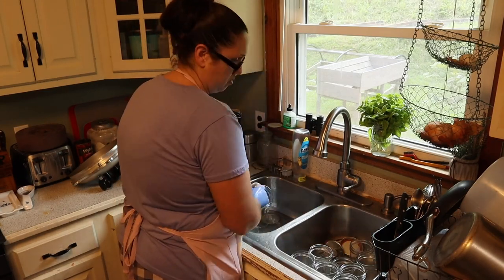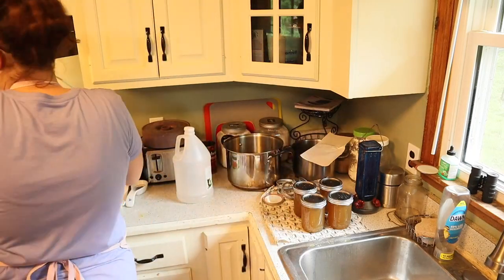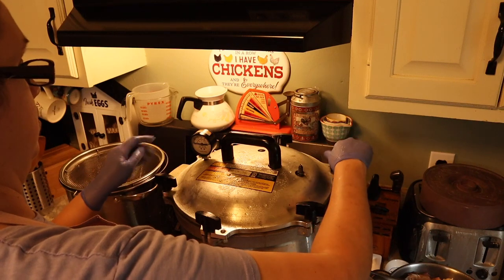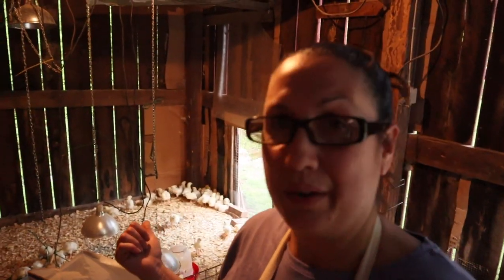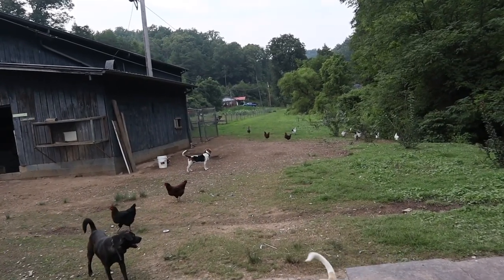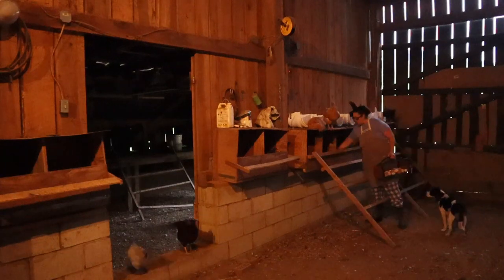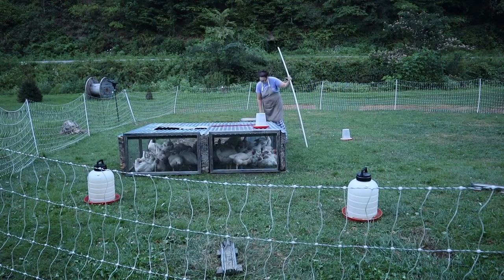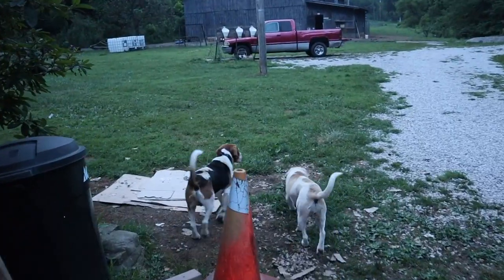Evening Shenanigans On The Homestead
Hello Friends,
I love making these and sharing my adventures with you guys. If there is anything else you would love to see, please let me know.